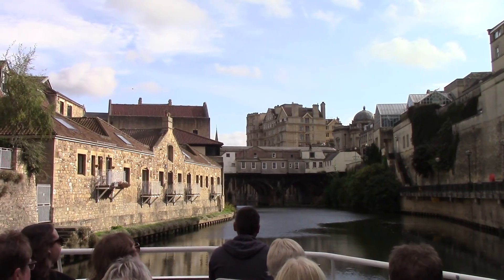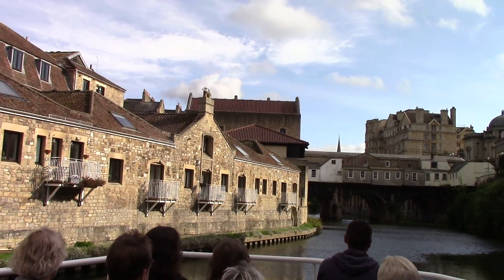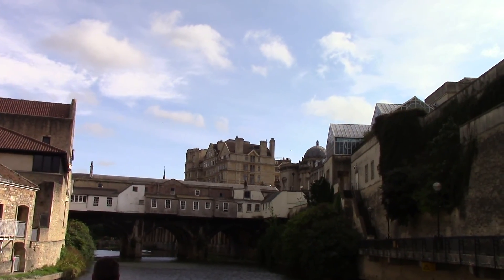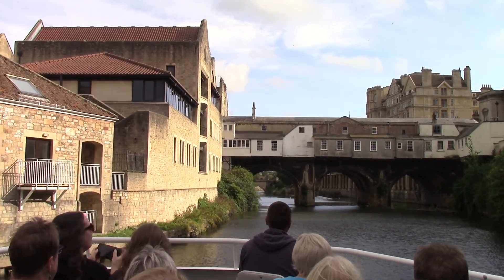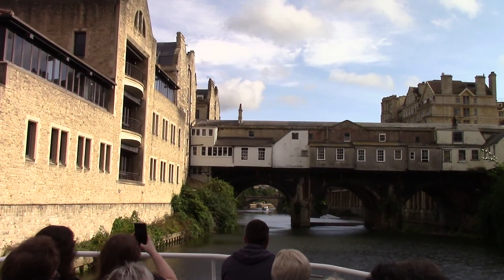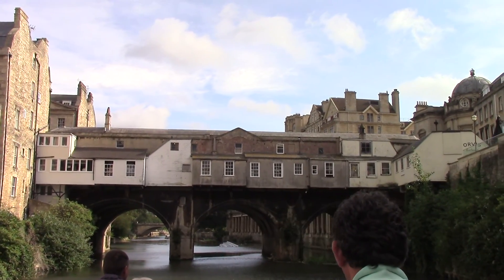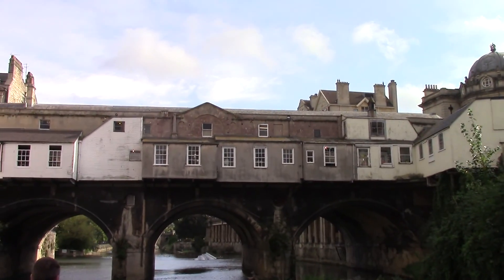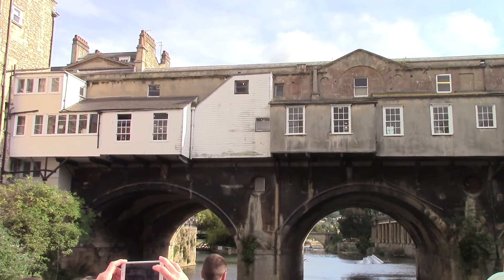23 September 2021.. Spent three days in probably the most scenic town/city in England!!?